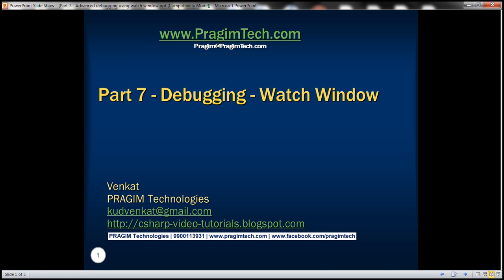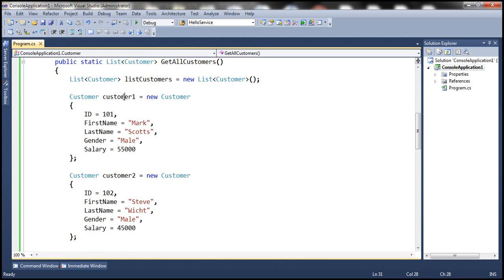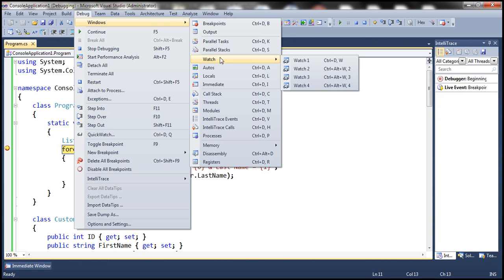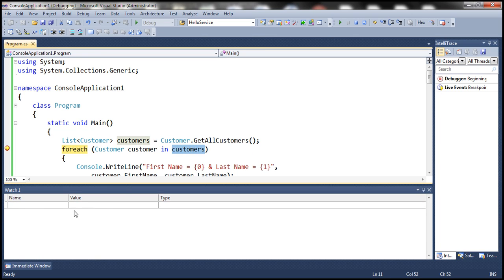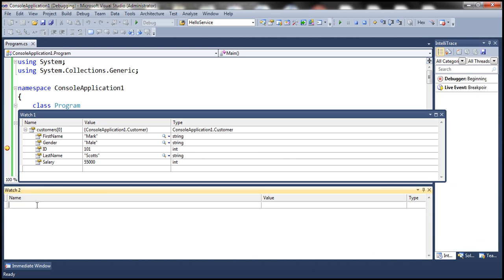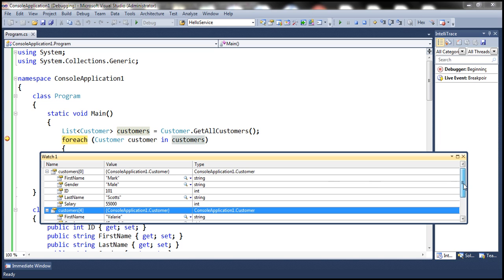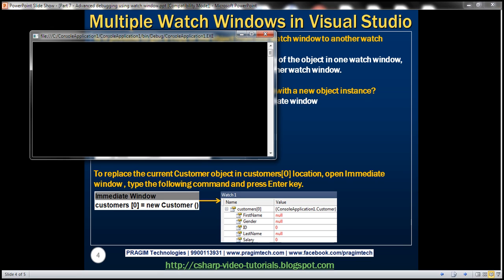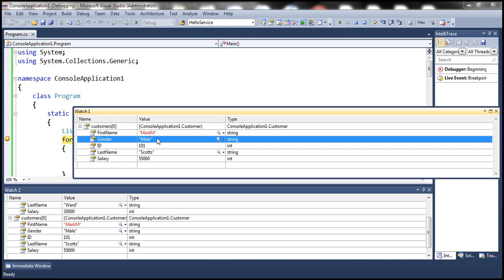Part 7 Advanced debugging using watch window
When the application is in debug mode and if we navigate to Debug - Windows - Watch, you will see that there are 4 watch windows.

Have you ever wondered the use of multiple watch windows?
Multiple watch windows are useful when you want to compare 2 object properties during debugging.

Place a breakpoint on the foreach loop in the Main() method and run the application in debug mode. When the application execution stops at the break point, open 2 watch windows by going to Debug - Windows - Watch menu.

In Watch 1 window, type customer[0] in Name column and press Enter key. Along the same lines in Watch 2 window, type customer[1] in Name column and press Enter key. Notice that now you have the opportunity 2 inspect 2 customer object properties.

Is it possible to get a copy of the object from one watch window to another watch window.
Yes, simply drag and drop. If you change a property of the object in one watch window, the change will be automatically reflected in the other watch window.

Is it possible to replace the current object instance with a new object instance
Yes, simply create a new object instance in immediate window. For example the Watch 1 window below displays the first customer object in customers collection.

To replace the current Customer object in customers[0] location. Open Immediate window by going to Debug - Windows - Immediate. Type the following command in Immediate window and press Enter key.
customers[0] = new Customer()

Notice that the Watch 1 windows now displays, the default values of the new Customer object that we have created.